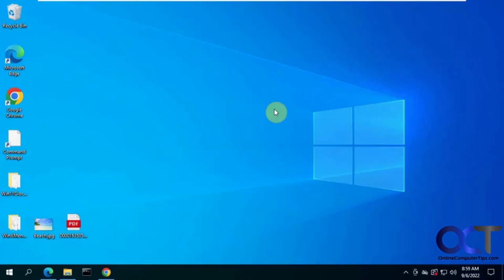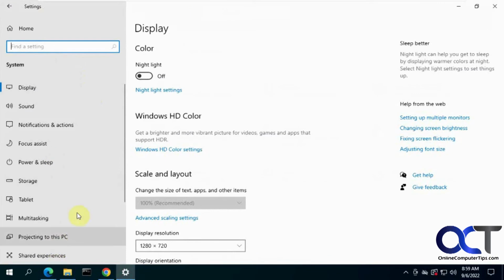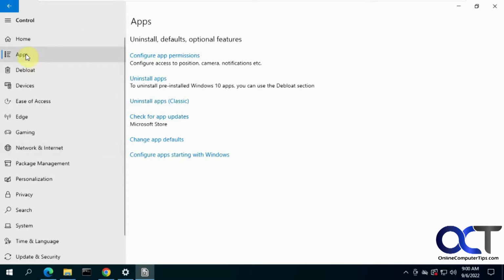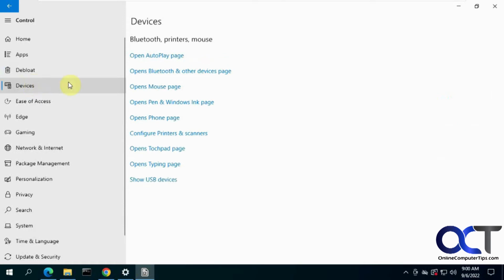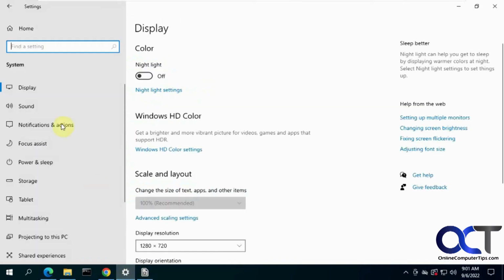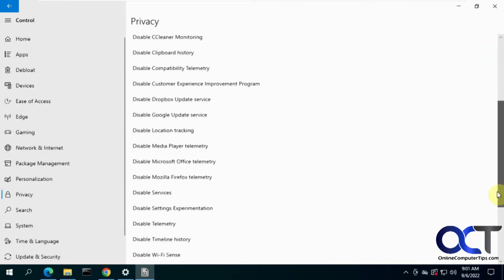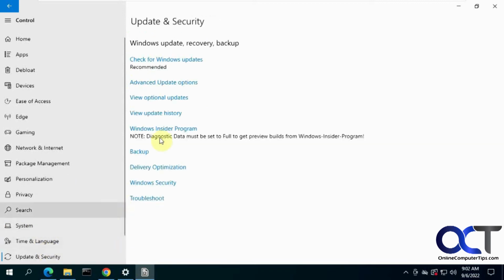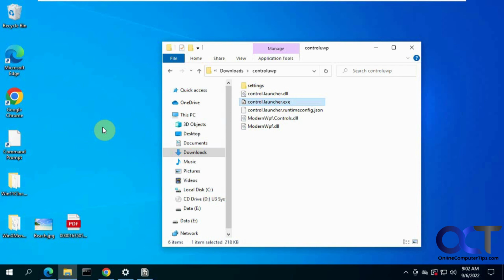Updated & Improved Windows 10 Settings App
If you always thought the Windows 10 settings app was lacking important tools and found yourself using the Control Panel instead, you can try out the ControlUWP app to get a combination of the two and have the most commonly used Windows management tools all in one place. ControlUWP has been out for some time but it's worth checking out. It does not replace the default Windows settings app and there is no installation required.

Here is a link to the download.